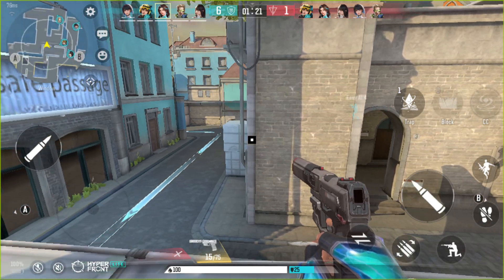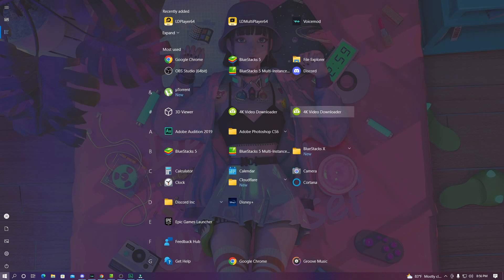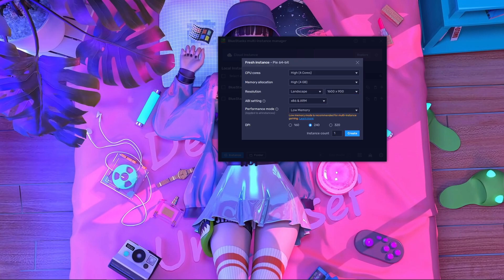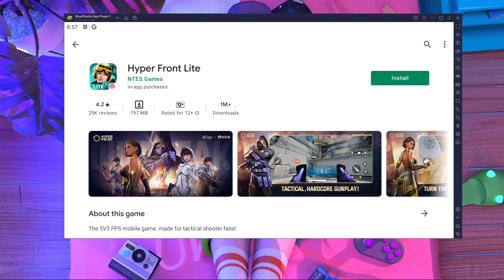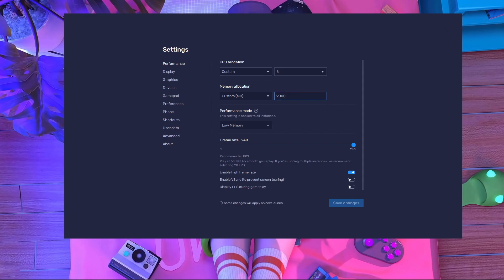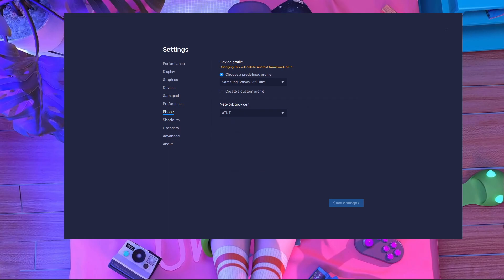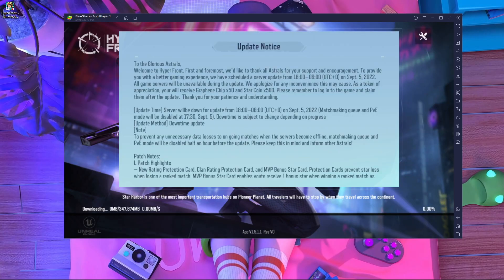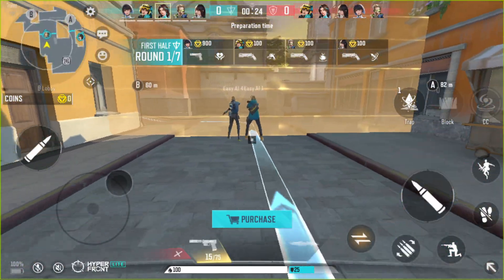HOW TO PLAY HYPER FRONT ON PC | HOW TO PALY HYPER FRONT ON BlueStacks emulator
In this video I am going to show you HOW TO PLAY HYPER FRONT ON PC | HOW TO PALY HYPER FRONT ON BlueStacks emulator